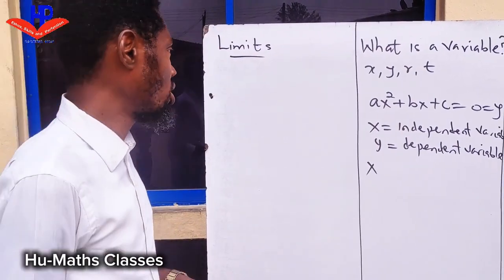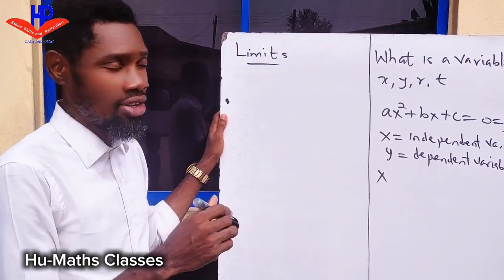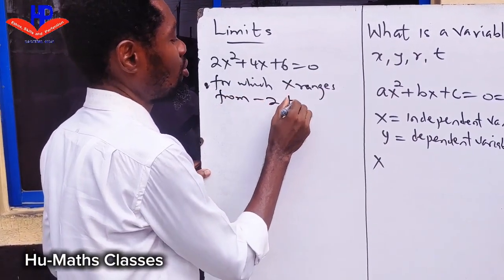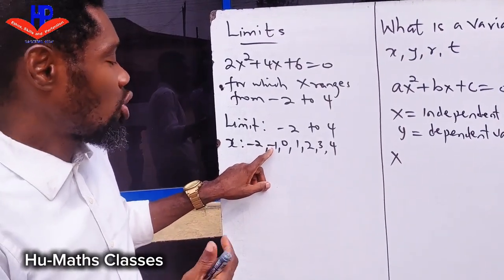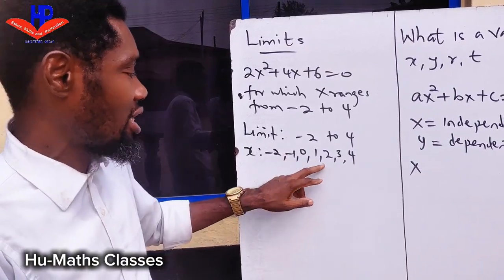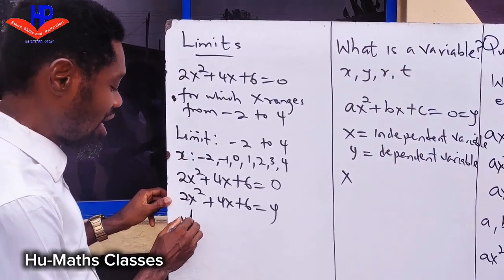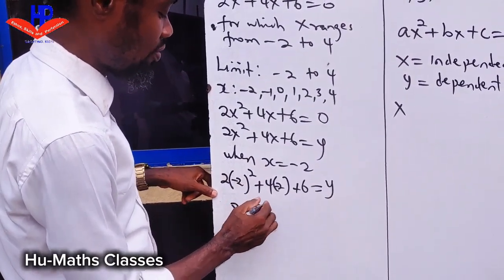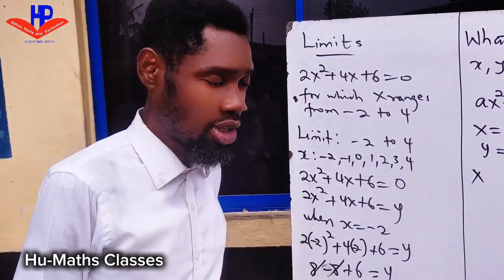What is limit?